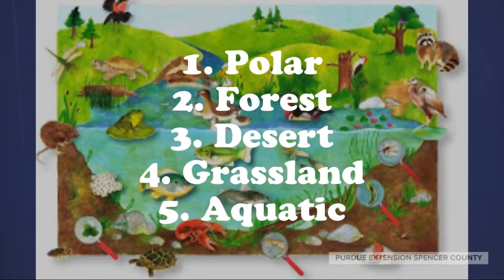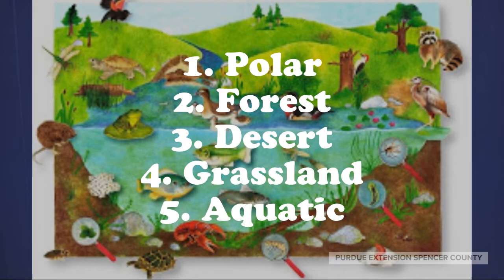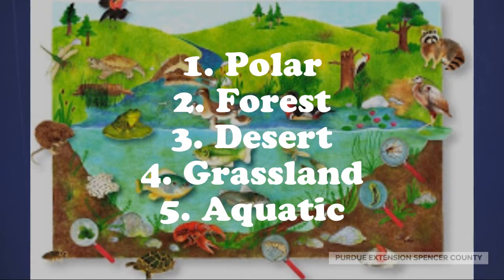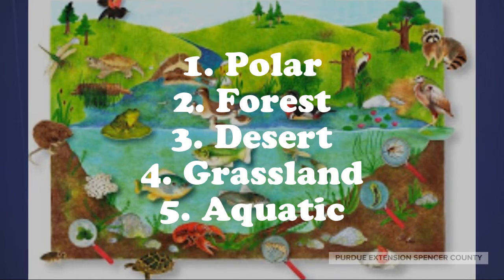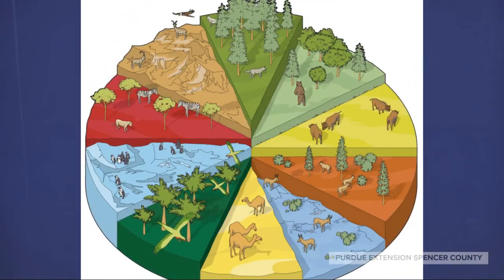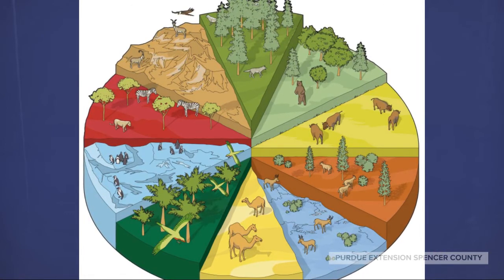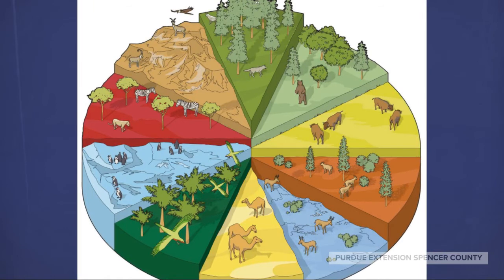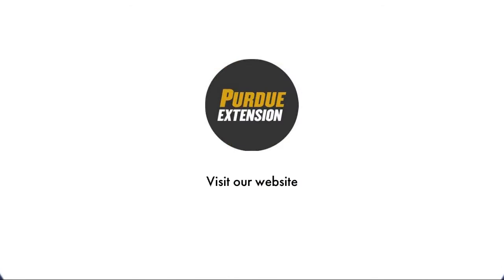Natural Habitats of the World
Natural habitats are where you can find animals of many different varieties. Learn about polar tundras, tropical and temperate forests, deserts, grasslands, and both fresh and salt water aquatic habitats that make up the world's ecosystems. Many of these habitats can be found in different regions in the United States. Which of these would you most want to visit? Which habitat best describes where you live?

The links below also have more useful information on natural habitats.